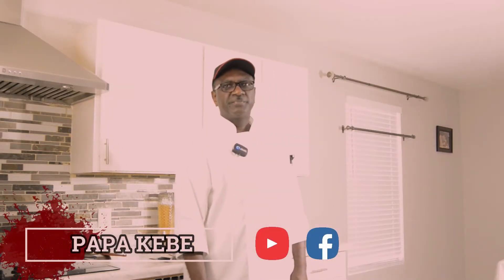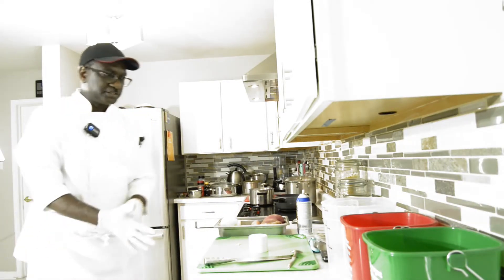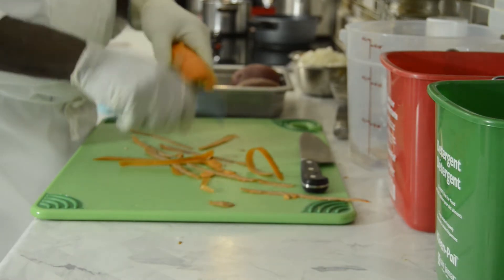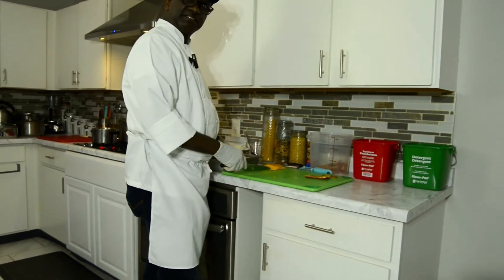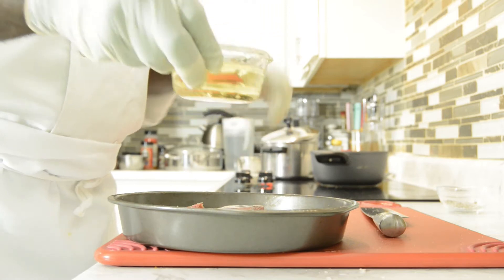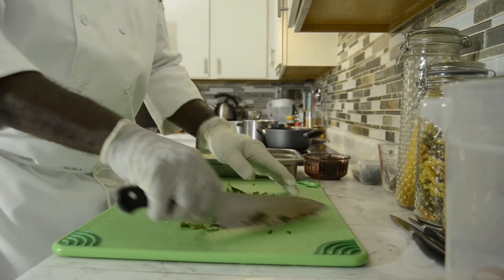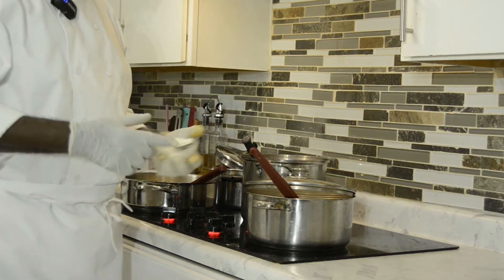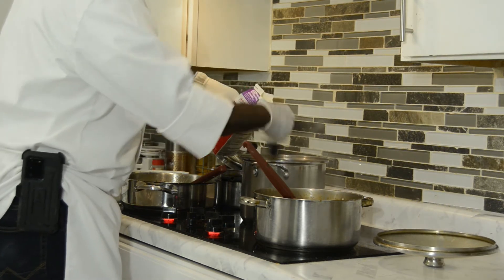IDEAS FOR COOKING IN HALLOWEEN "COOKING WITH PAPA KEBE"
A RICH AND DELICIOUS WAY TO SPEND HALLOWEEN IN THE COMPANY OF YOUR LOVED ONES.
I WILL SHOW YOU THE CORRECT WAY TO MAKE RECIPES FROM THE COMFORT OF YOUR HOME